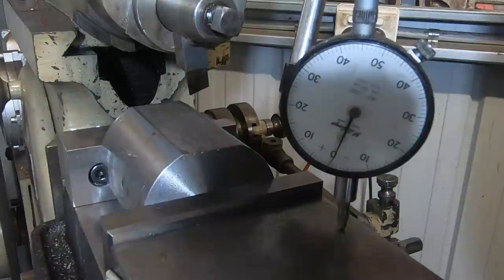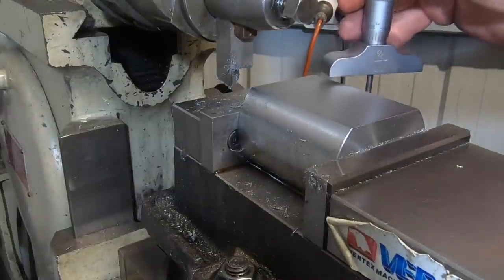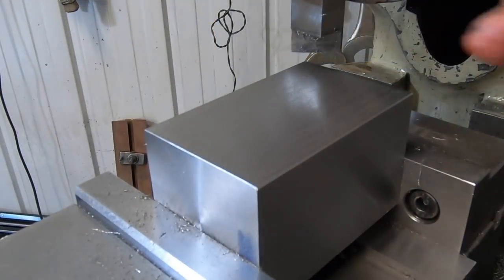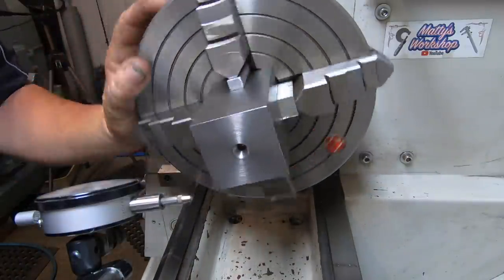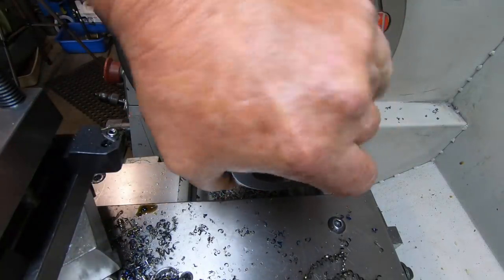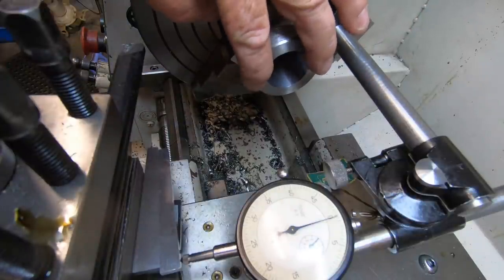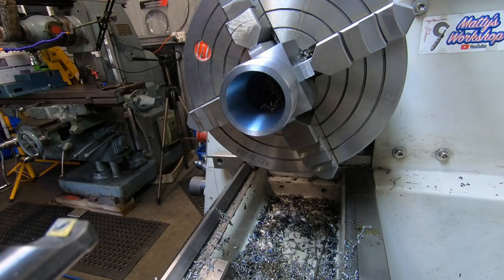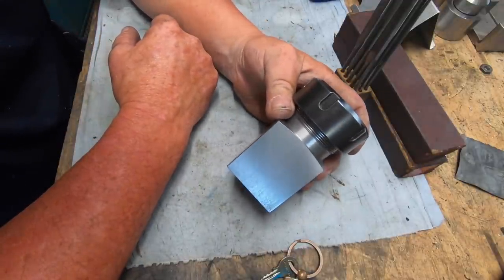ER 40 Square Collet Block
Gday, I wasn't going to film the project but after I started I thought I better, this was a perfect job for the shaper, the finish from the shear tool is really smooth, I hope you enjoy the video and ill more then likely make a hex collet block as well, thanks for watching, Cheers